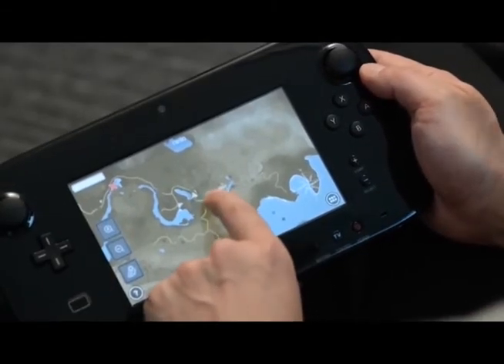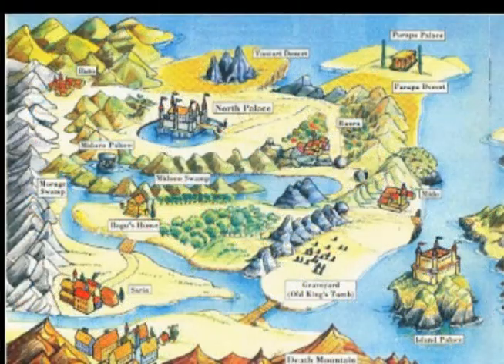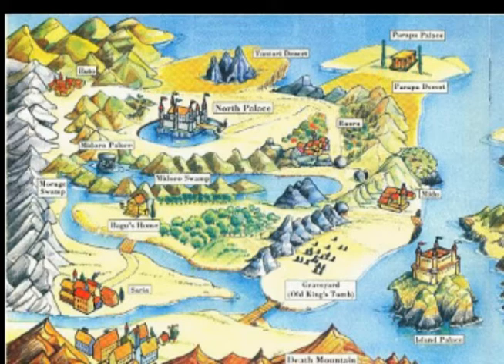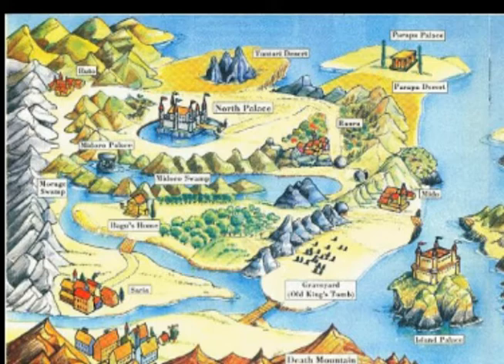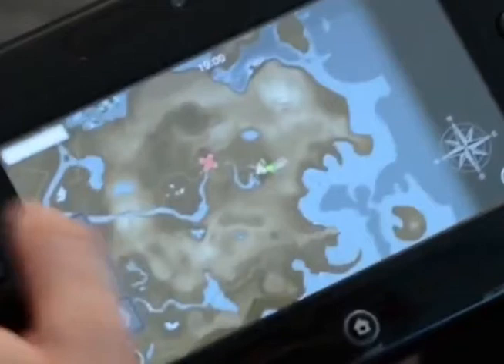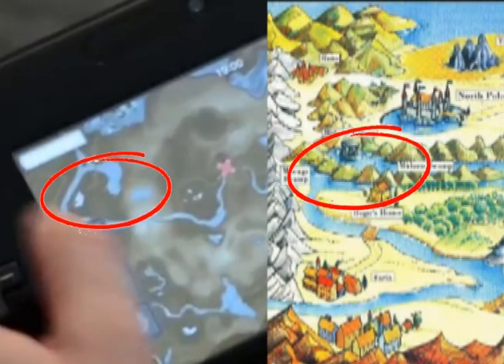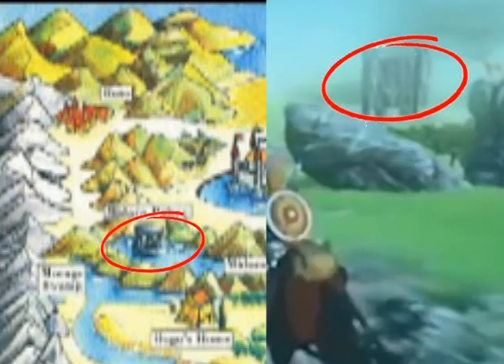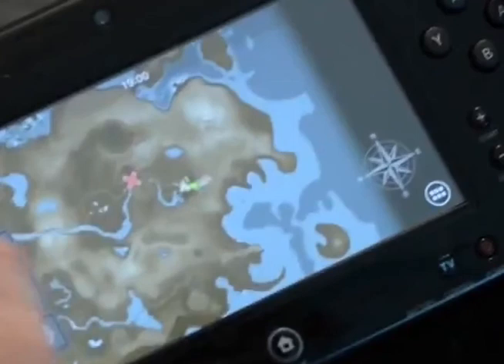Is the Zelda Wii U gamplay in North Hyrule?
Analysing more of the Zelda Wii U Gameplay from the Game Awards, this time we look at the map screen.

Background Music is:
Outtro Theme is Spinnin By Alex Beroza

Wii U